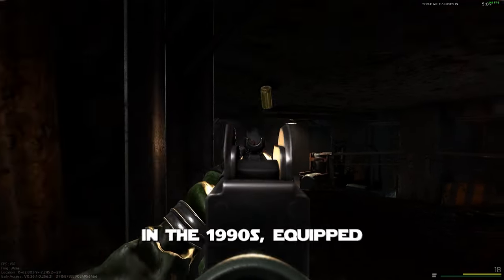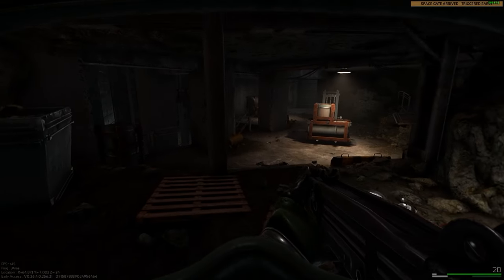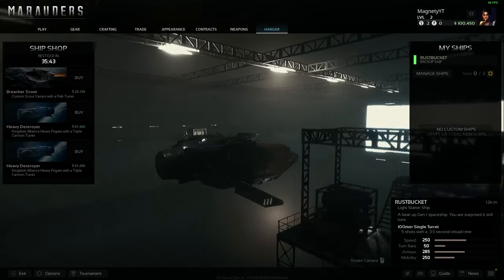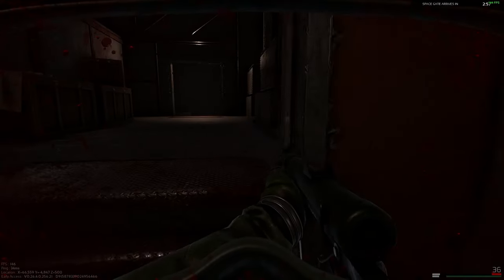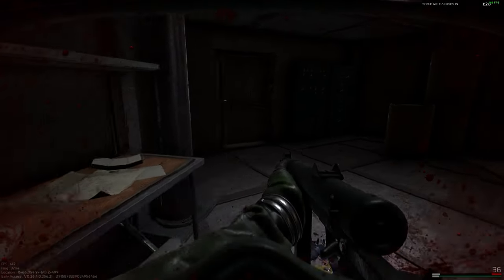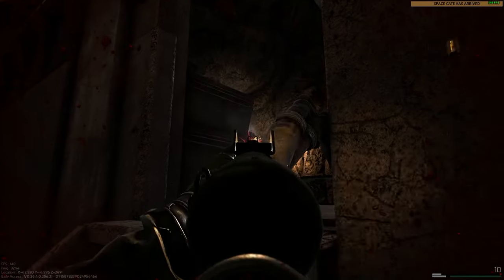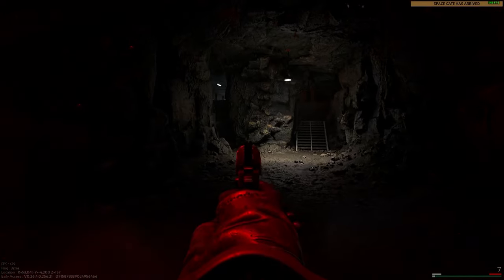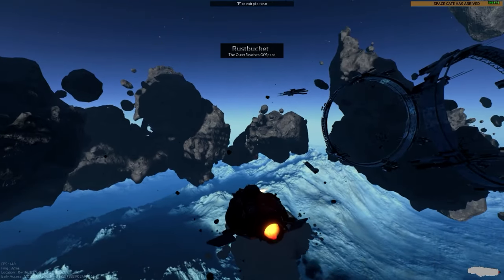Is Marauders THE BEST ‘Casual’ Substitute to Escape From Tarkov?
A more casual Escape From Tarkov Experience? Yeah, definitely! Marauder's is definitely NOT easy by any means, it is still a very intense, semi-realistic extraction shooter. But oh boy is it fun! It is pretty bare bones as of now, and knowing Team17 the way I do I doubt it will get any more seasoning than salt and pepper anytime soon. But salt n pepper makes everything a little better. Hope you like the video!

🗣️🎙️Join The Community Discord! :D

00:00 Intro
00:37 Overview
00:53 The "Hub"
01:17 Gameplay Overview
02:08 Looting
02:16 Mechanics
02:39 The Challenge
02:59 Match/Raid Types
04:17 Is It An EFT Substitute?
05:15 News/Updates/Devs
06:09 A ROADMAP?!?!?!?!?!?!?!
08:29 Your Grandma Got Smacked!
08:34 Outro SUB FOR MORE!